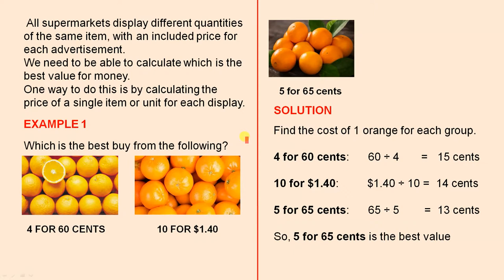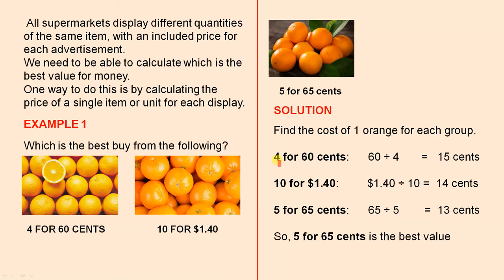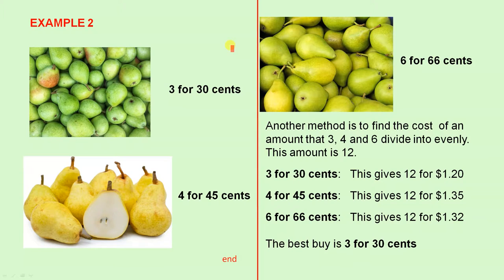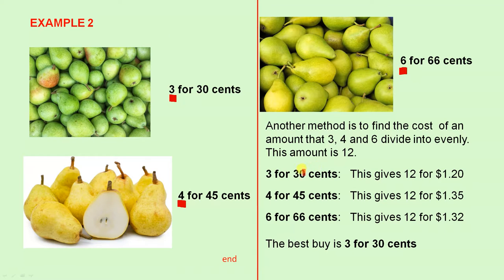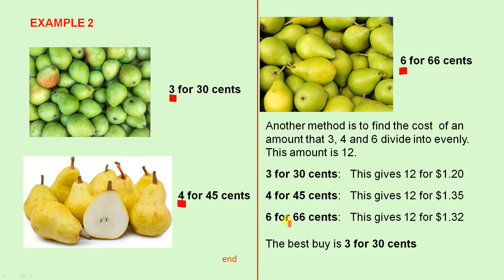Best Buy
This video shows how to determine the best buy when similar items are advertised using different prices.